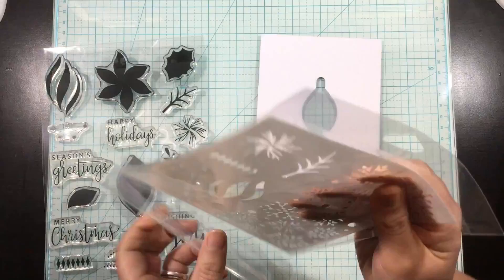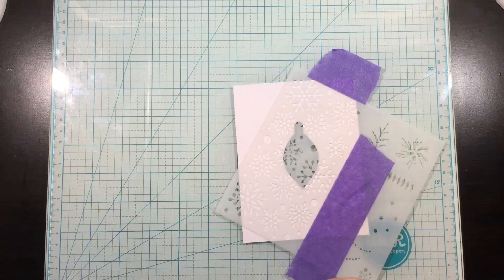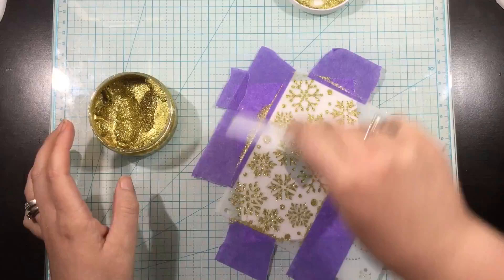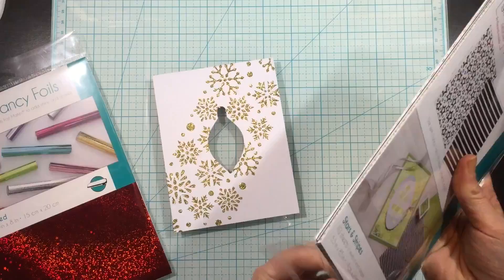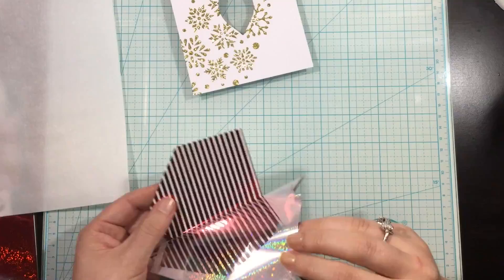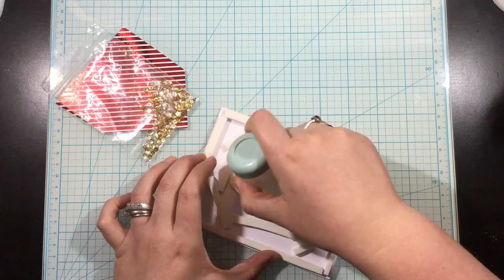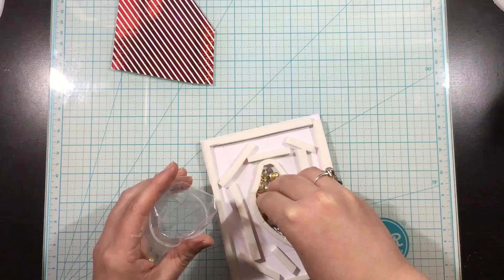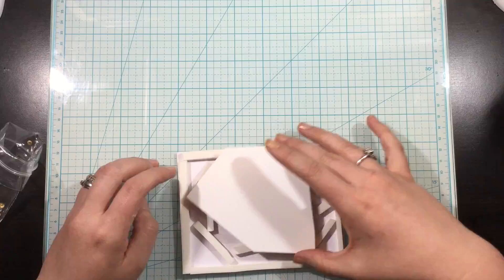ThermOWeb and Gina K Designs Stamp n Stencil Instagram Hop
Hi! I'm part of the ThermOWeb and Gina K Designs Mix n' Mingle Instagram hop today to celebrate the release of two new Stamp n Stencil sets! Design team members from both Gina K Designs and ThermOWeb are creating with these fabulous new products and will be sharing inspiration with you on Instagram! Since we're mixing it up with inspiration from both teams there will be prizes from both teams, too! ThermOWeb and Gina K Designs are each giving away a $50 to their stores! To enter head over head over to Instagram and leave a comment on my post and then continue leaving comments on each stop in the hop!